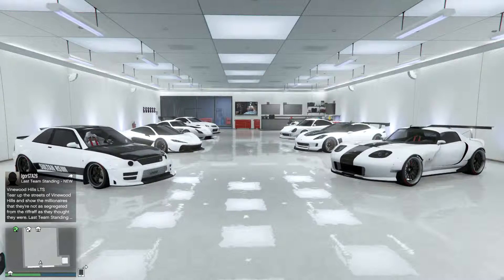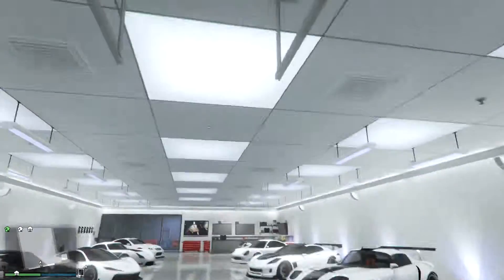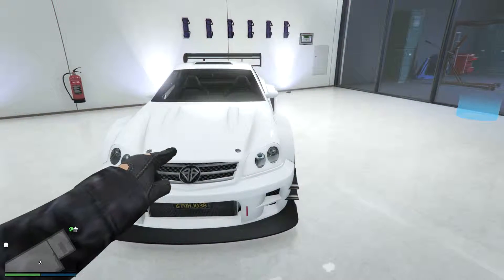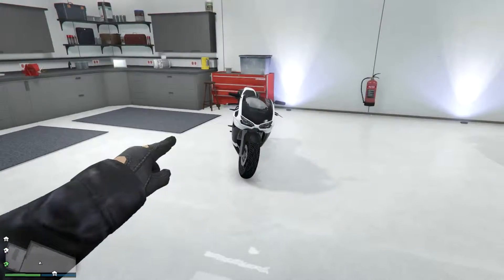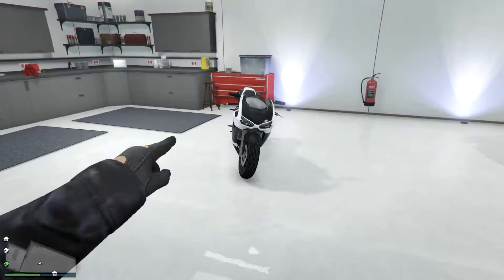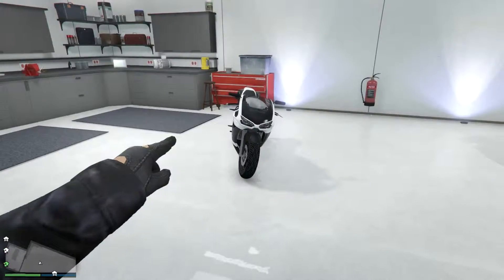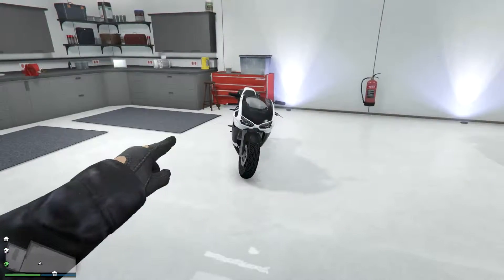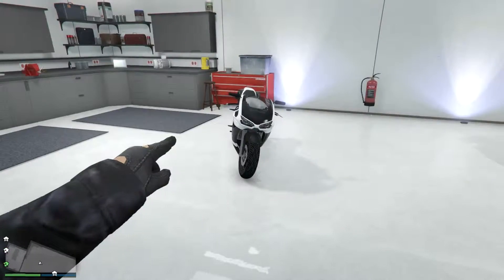Here in my Garage....s - Uber Rally and Last Gen Easter Egg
Today in this video we are going to show you my garages

All gameplay and audio is copyrighted by Rockstar Games

The song in the intro is Ghost and was made by Jacob Tillberg.

Other Channels-

My Friends -

Go Check those guys out